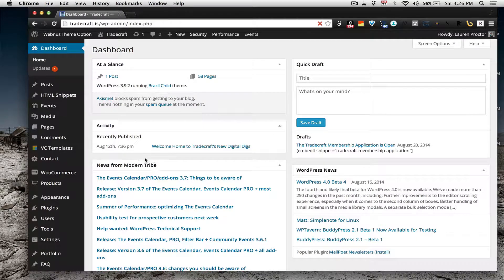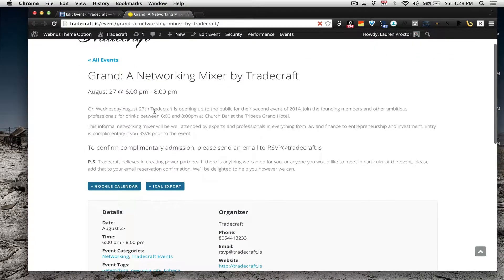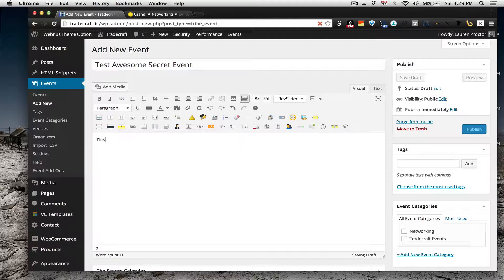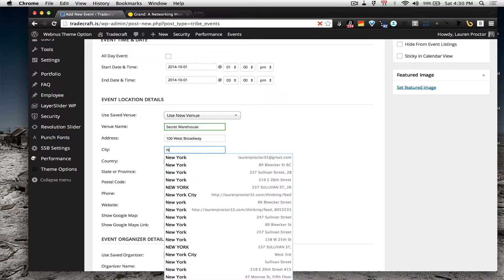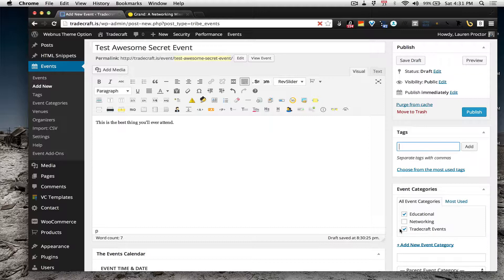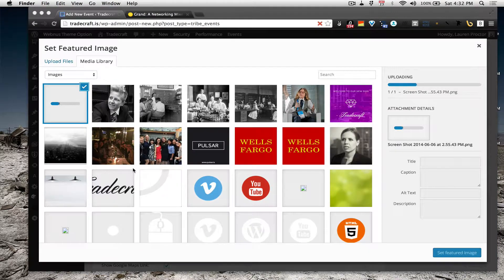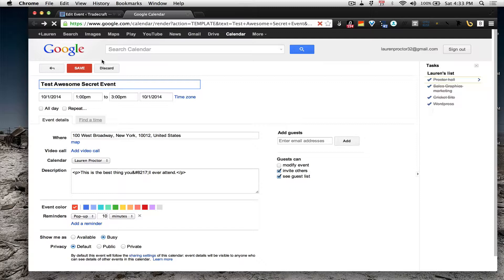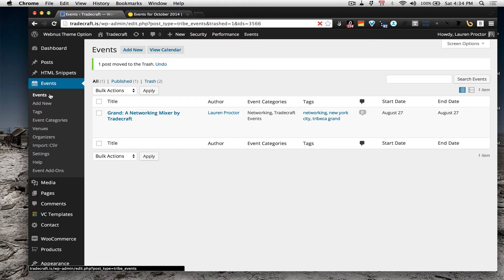Wordpress Tutorial: How to Add Events to Event Calendar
This walkthrough shows Wordpress users how to add events to the events calendar in the Wordpress admin dashboard.